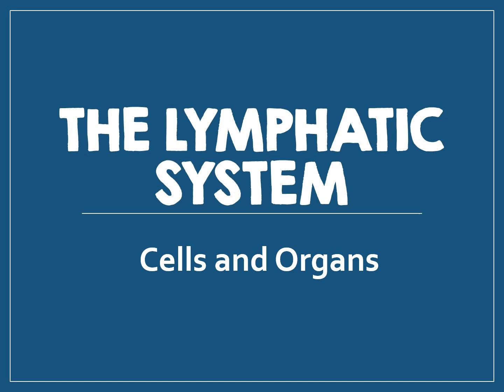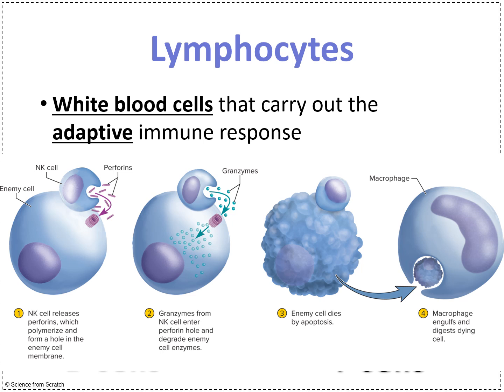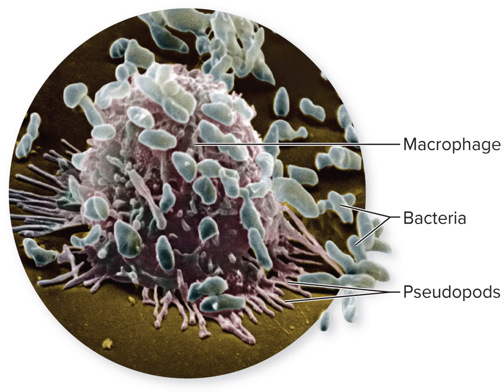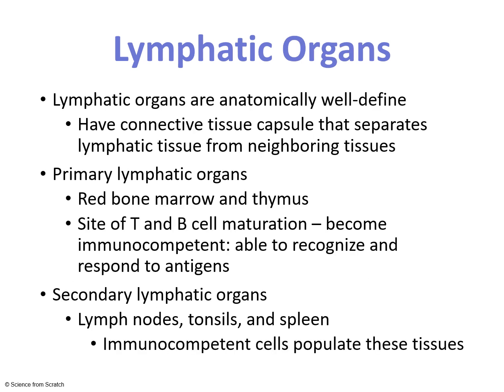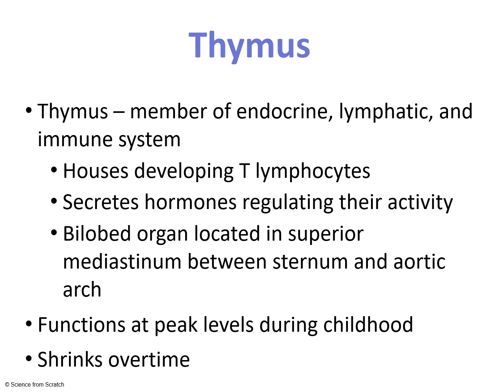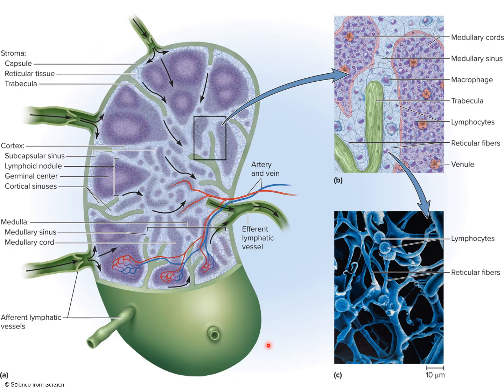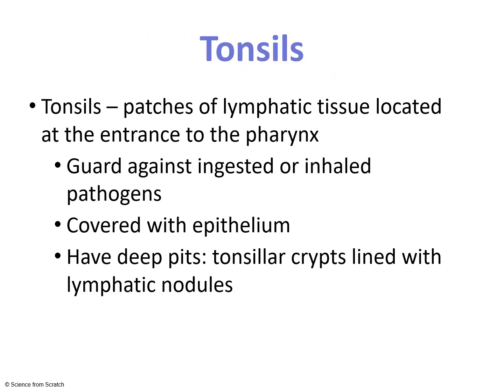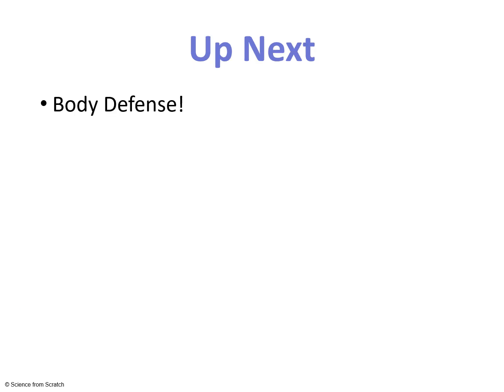U3Lecture 2 Lymphatic Cells and Organs